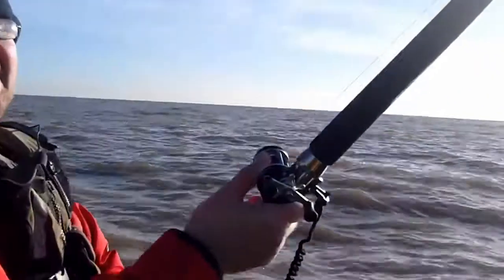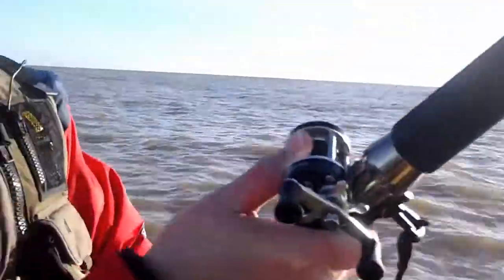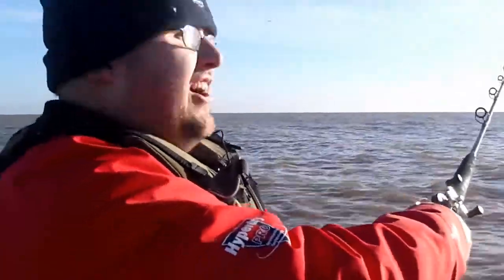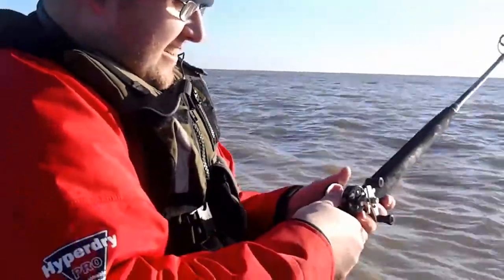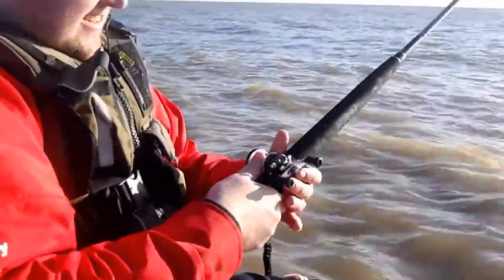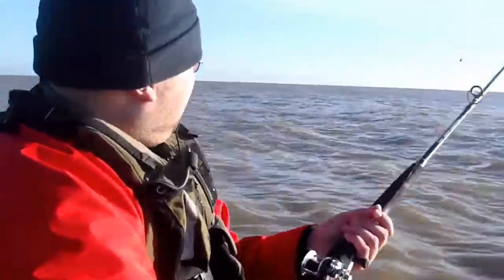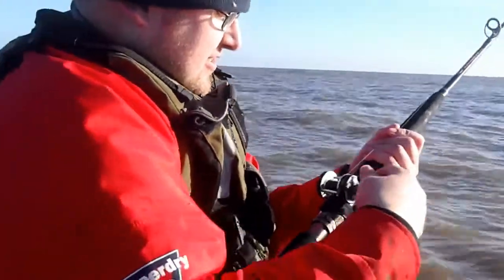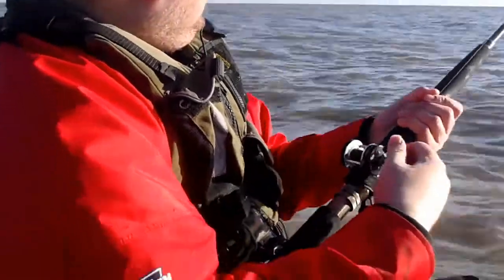kayak Fishing: Paul Tries My Fladen Warbird 220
Kayak Fishing in the UK with Snapper. Welcome to my kayak fishing videos! I first started in 2006 and have done well over 1000 launches in that time, fishing in England, Scotland, Wales, France, America and South Africa in that time. I have learnt from trial and error the best ways to launch, land and anchor a fishig kayak safely, how to paddle, how to self-rescue and re-enter kayaks after a capsize and have paddled a wide range of kayaks from short surf boats to long sea kayaks from every major manufacturer including RTM, Ocean Kayak,  Jackson, Wilderness Systems, DAG, Stealth, Perception, Hobie, Necky and Feelfree. For me, the best kayaks of the bunch are virtually the same - the Ocean Kayak Scupper Pro and RTM Tempo which are both hard-wearing, fast, stable and very seaworthy sit on tops. I have caught so many species from these that I cannot begin to list them all, from sticklebacks and minnows to pike and largemouth bass in freshwater and from whitebait through to tope in the sea. Plenty of cod, plenty of bass, plenty of smoothound, plenty of thornback ray and plenty of mackerel have been brought aboard, taken home and eaten too! I love species hunting and have to date caught well over 50 different species in the UK alone! I have been active on many forums including Anglian Kayak Angling, Anglersafloat, anglersnet, world sea fishing, swka and others where my catch reports were always popular. I currently write features for Sea Angler Magazine and worked for Johnson Outdoors UK where I was kayak fishing consultant and product manager for Humminbird fishfinders and Lendal Paddles. I have used a wide range of equipment and have previously been sponsored by Typhoon Palm Lendal Ocean Kayak RTM Humminbird Pacific Action Navionics and Fladen whose fishing tackle I have used exclusively since 2012. If its wet I will paddle there - I don't mind if it is windy or rough, its all good fun. Mostly I can be found fishing off the coast of suffolk, England in the lowestoft area, mostly at corton and hopton. I like sea kayaking, kayak fishing and surf kayaking but fishing is probably my first choice